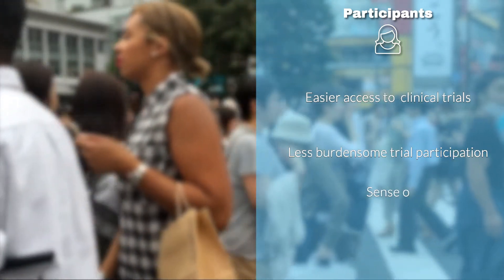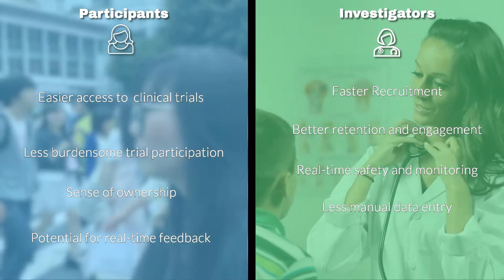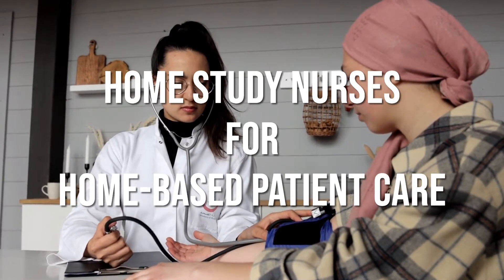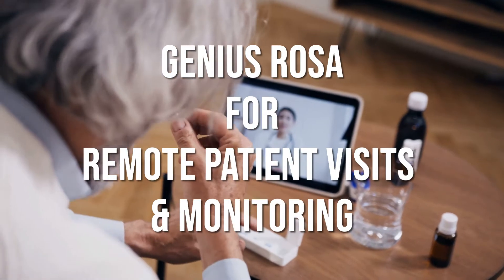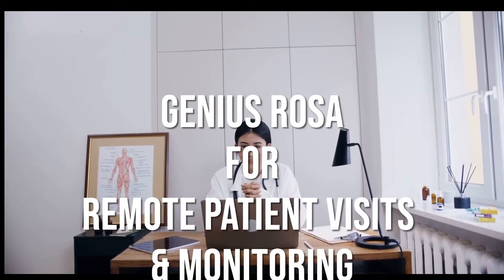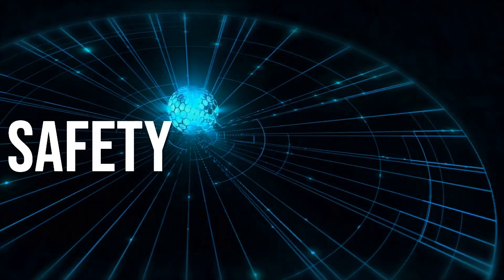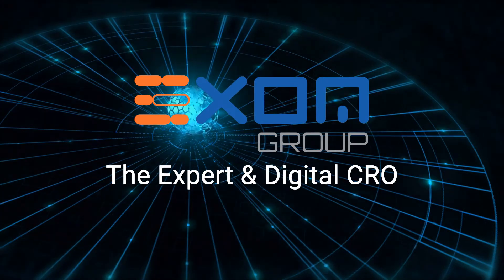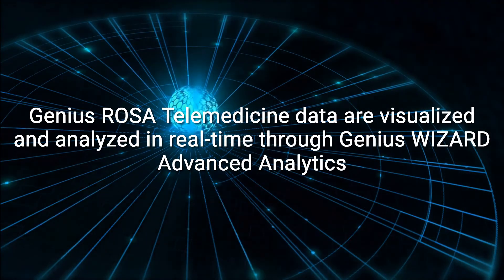Remote Decentralized Clinical Trials & Advanced Analytics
Modernizing clinical trials is a high priority of all stakeholders: investigators, patients, sponsors, and regulatory agencies.

New research paradigms are needed to break down barriers between real-world data and clinical research, so that more trials can acquire clinical data directly from electronic hospital records and digital medical devices used by participants at home to involve more patients closer to where they live and work. This approach can reduce barriers to clinical trial participation and accelerate researchers’ ability to ask and answer essential questions.

Remote Decentralized Clinical Trials using digital innovations and other novel methods, such as the use of Remote Research Nurses, move clinical trial activities to the participant’s home or local settings, minimizing or eliminating physical visits to clinical trial centers.